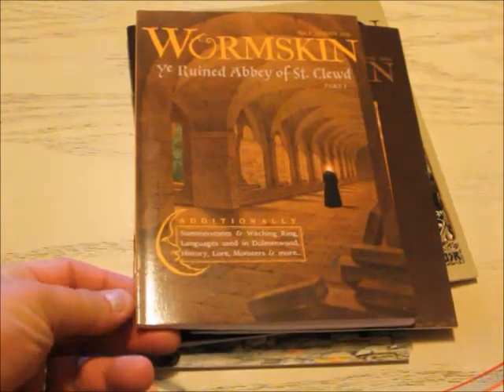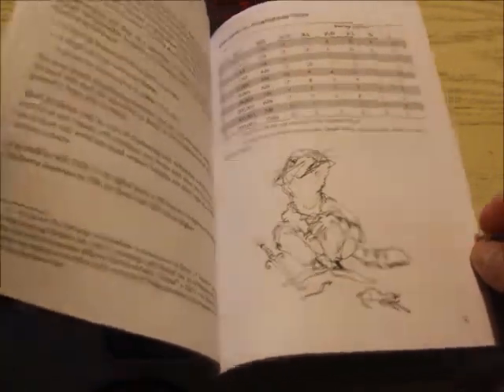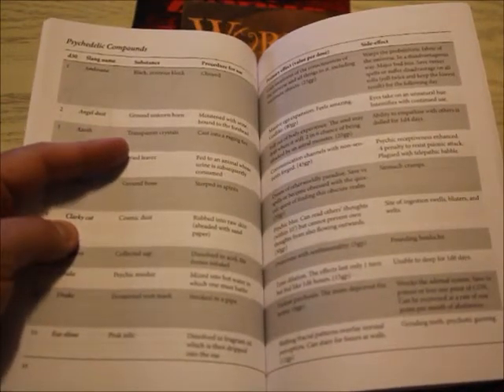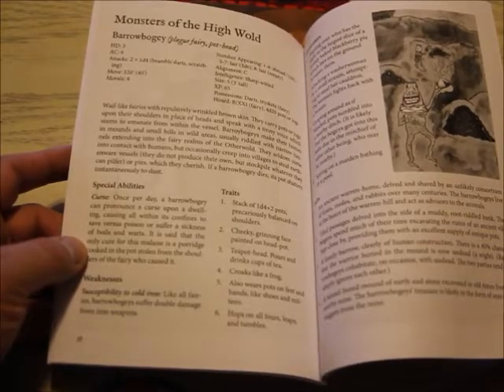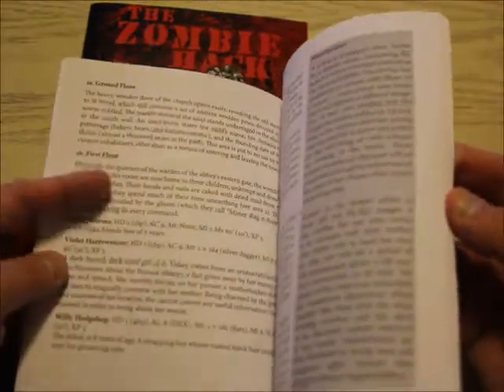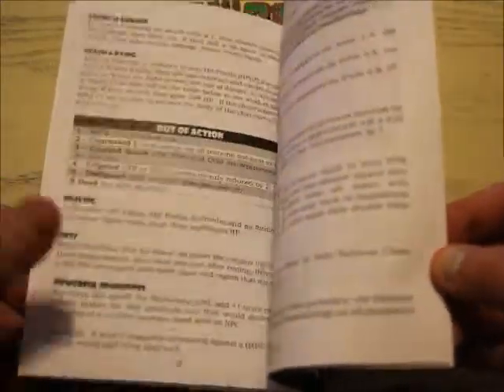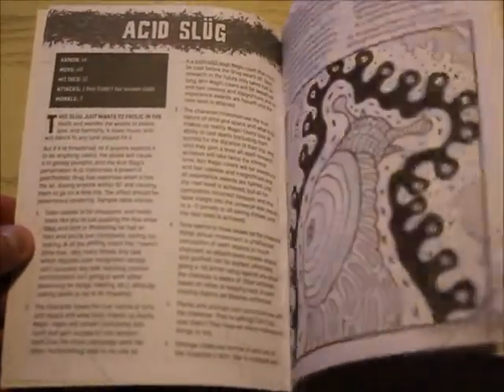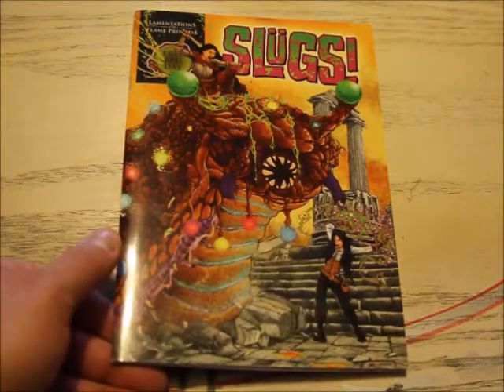Unboxing from SR2Joker (Wormskin OSR 'Zine, Bloat Games, LotFP Slugs)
Go download Murcanto's Lair (a dark fantasy megadungeon adventure).  It is pay what you want and it is my first published RPG product.

If you would like to donate to a cool charity check out Child's Play that donates games to kids in the hospital.